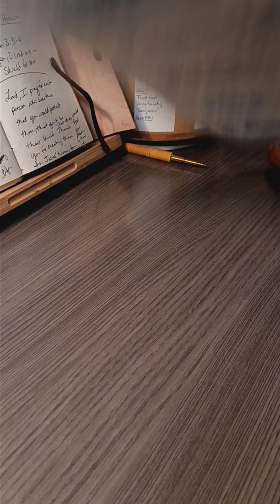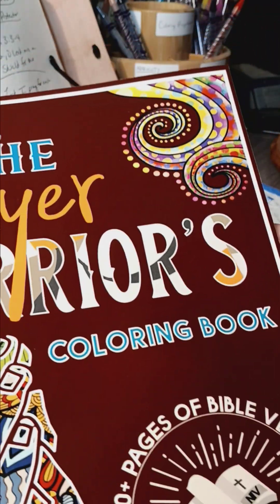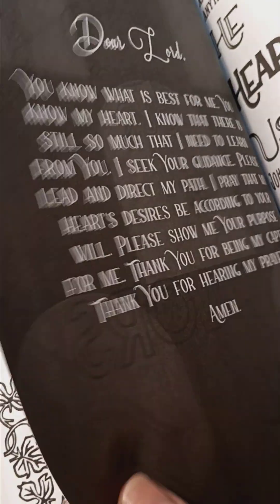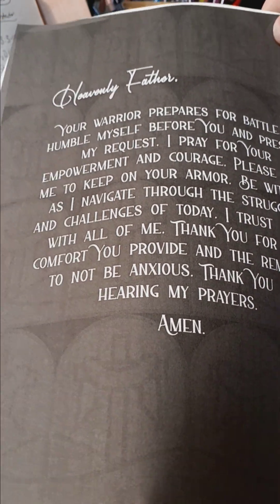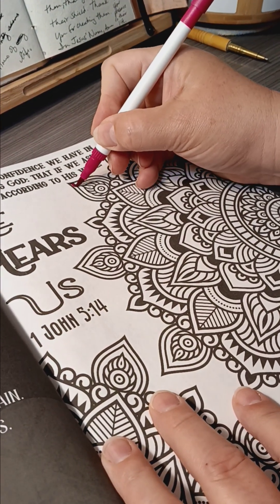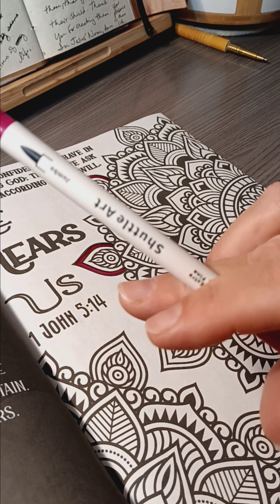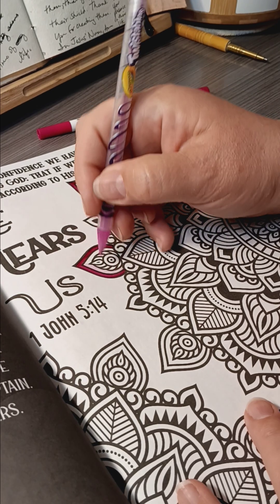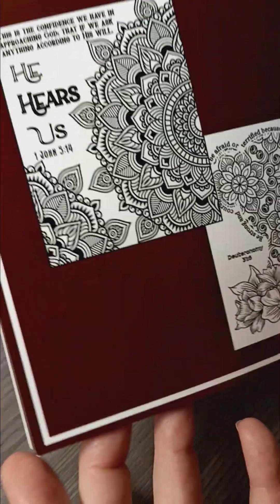Do I Like My New Coloring Book?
The Prayer Warrior's Coloring Book by E.P. Tiare
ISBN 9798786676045